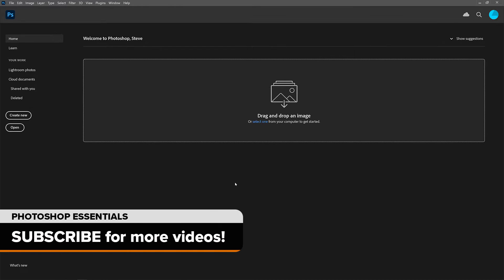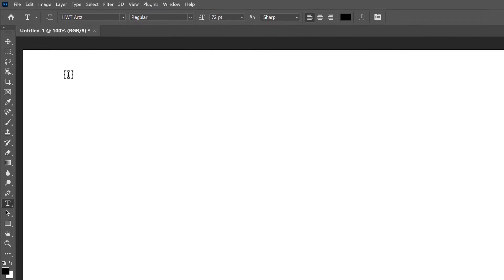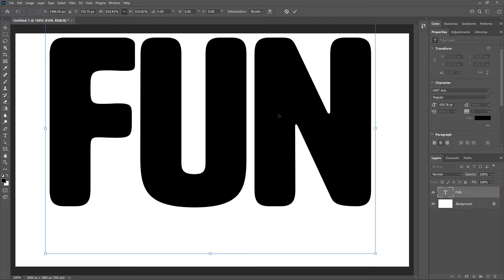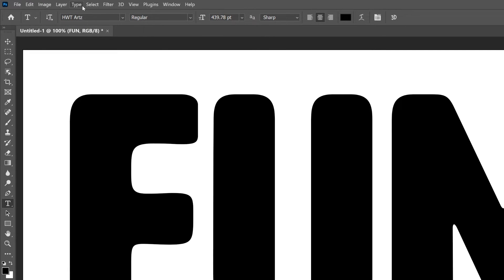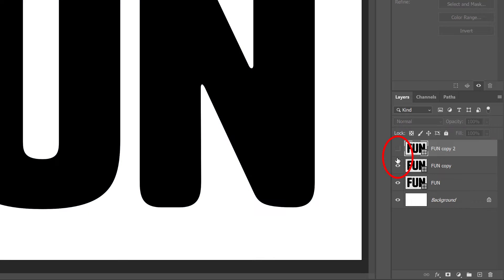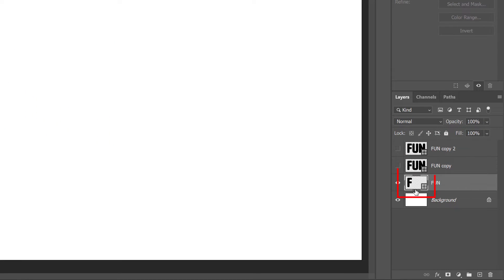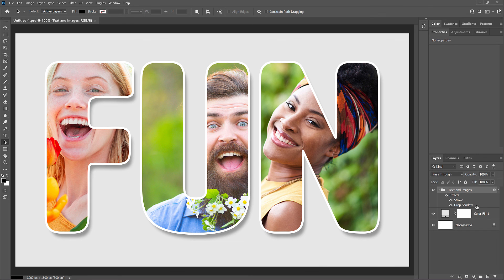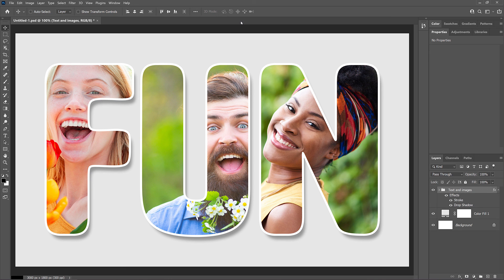How to Place Multiple Images in Text with Photoshop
Place multiple images into your text with Photoshop by splitting a word into its individual letters and filling each letter with a different image!

We start by creating a document and adding some text. Then I show you how to divide the text into separate letters and place a different image in each letter. Once the main effect is done, I show you how to change the background color behind the text, or make the background transparent, and how to quickly add layer effects, like a stroke or a drop shadow, to every letter at once!

►  Download the PDFs!
Join PhotoshopEssentials.com to support more videos on this channel and download all of my written tutorials as PDFs!

►  Video chapters:
00:00 - Intro
00:32 - Step 1: Create a new Photoshop document
01:25 - Step 2: Add your text
02:18 - Step 3: Resize the text with Free Transform
03:17 - Step 4: Convert the text into a shape
04:01 - Step 5: Make a copy of the shape layer for each letter
04:38 - Step 6: Delete the letters you don't need
06:50 - Step 7: Place an image in each letter
10:46 - Step 8: Group the shape and image layers
11:58 - Making the background transparent
12:20 - Change the background color
13:20 - Adding a stroke around the letters
14:12 - Add a drop shadow
14:51 - Centering the text in the document